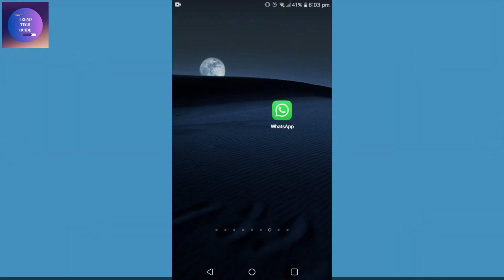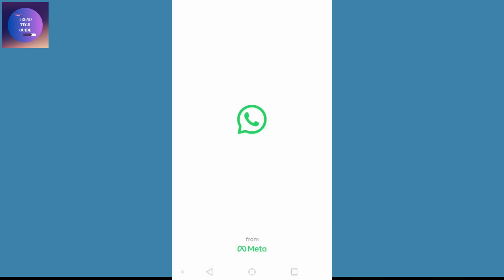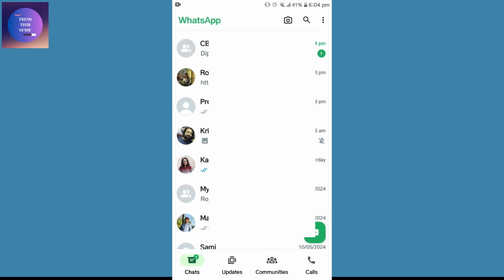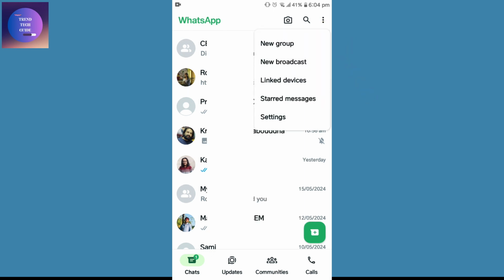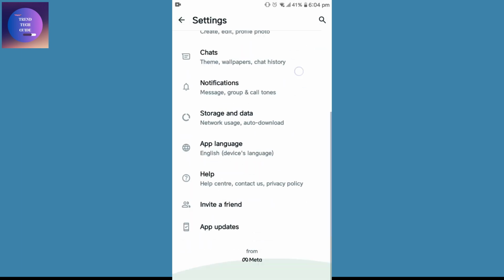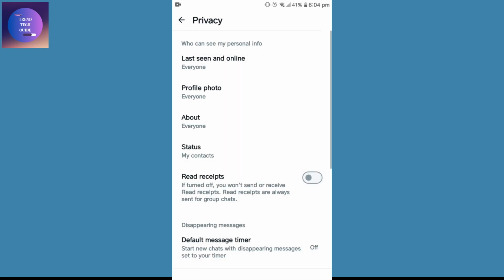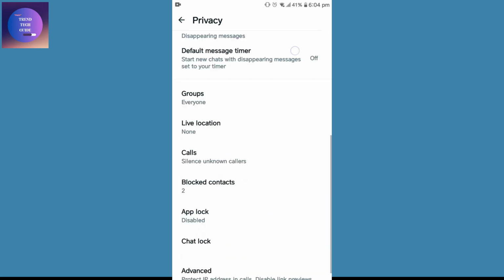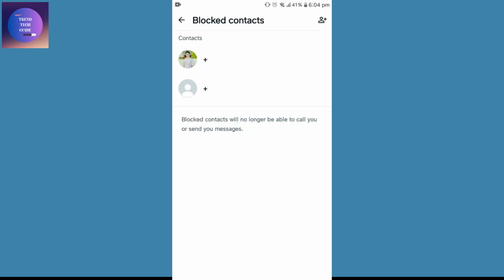How to Find Blocked Contacts on WhatsApp [QUICK FULL GUIDE!]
This step-by-step tutorial teaches how to find blocked contacts on WhatsApp. Whether you want to review your blocked list or unblock a contact, we'll show you how to access and modify your blocked contacts on both Android and iOS devices. Stay in control of your WhatsApp privacy and manage your blocked contacts easily!

👉 Explore more!